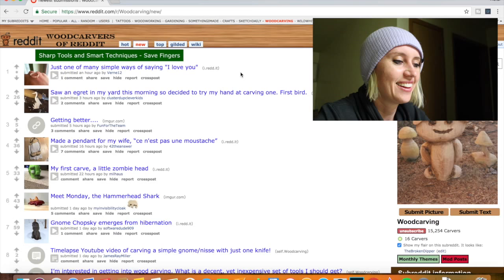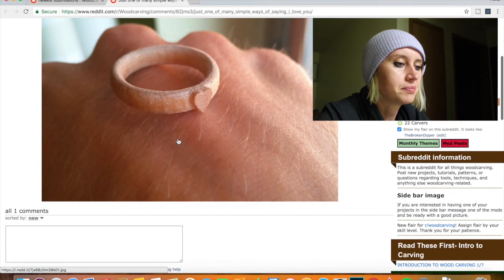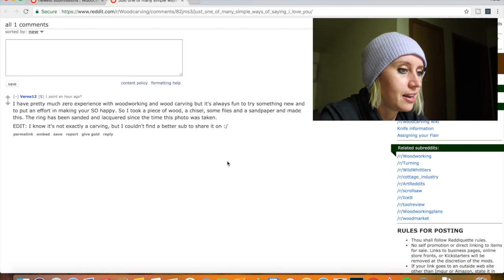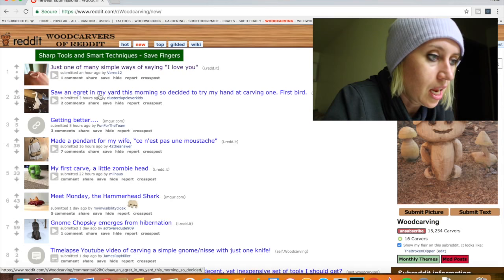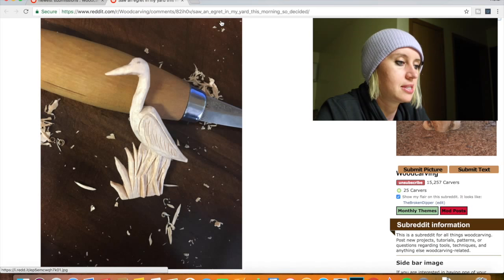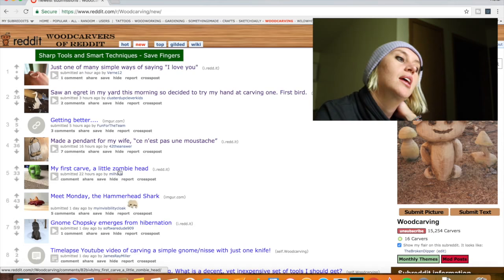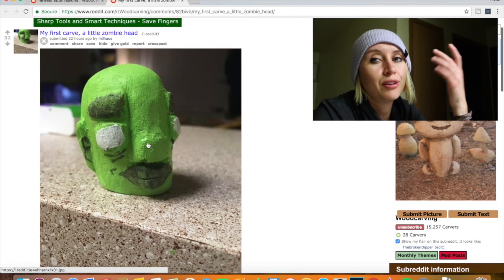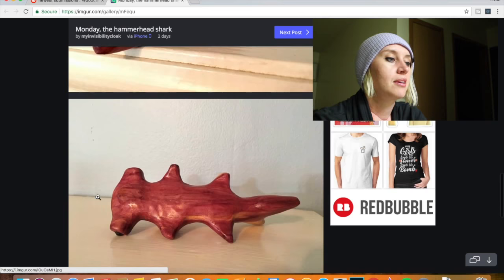Woodcarving A Snowman Episode 2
Continuation of a snowman carving. Sharing my thought process as I figure out how to carve a snowman pattern.